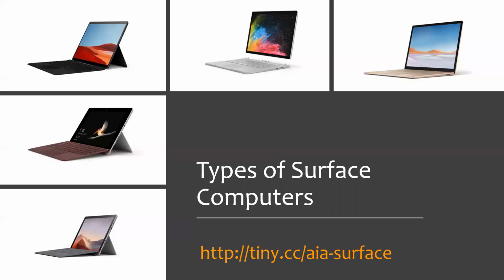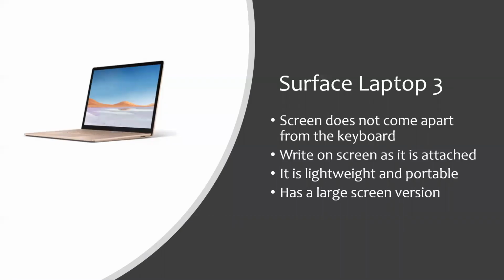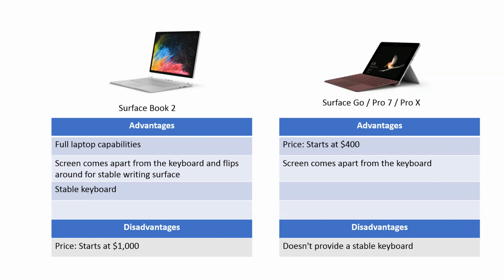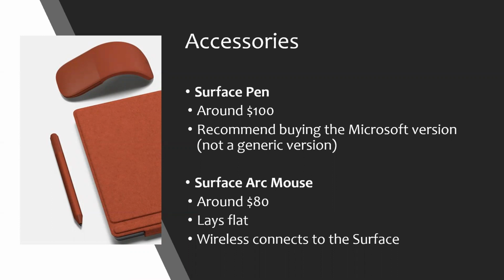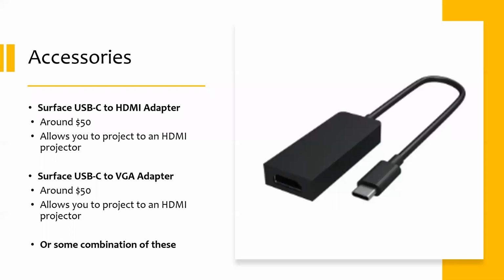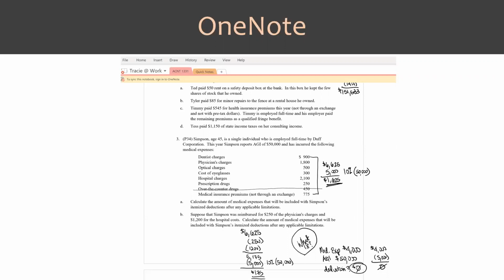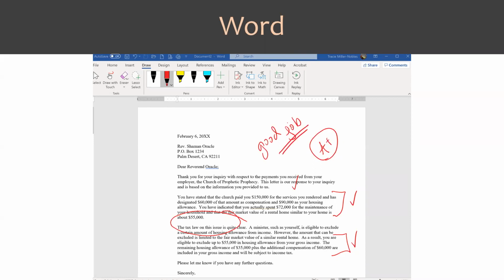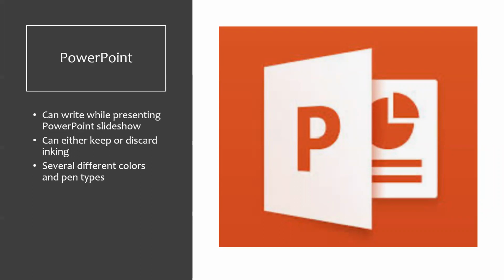How to use a Microsoft Surface